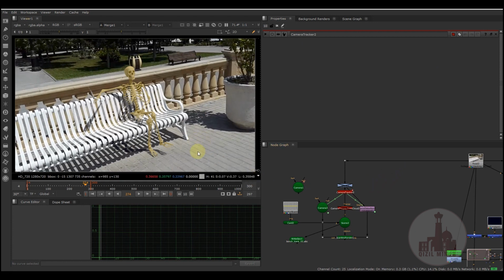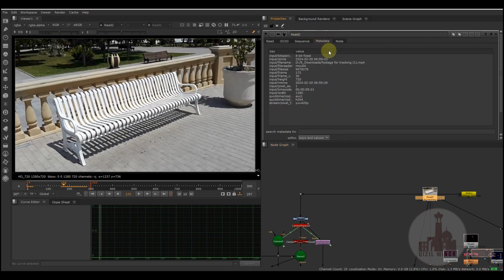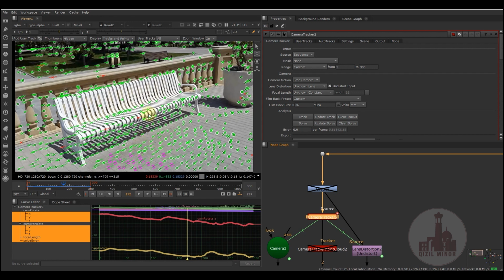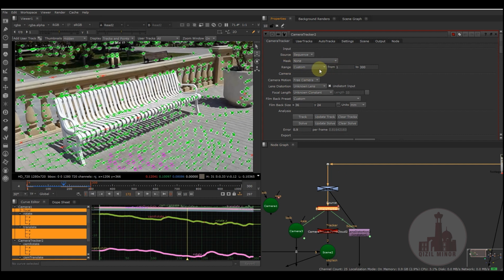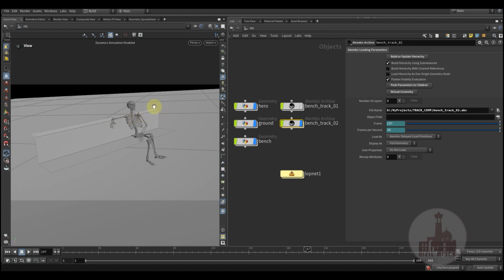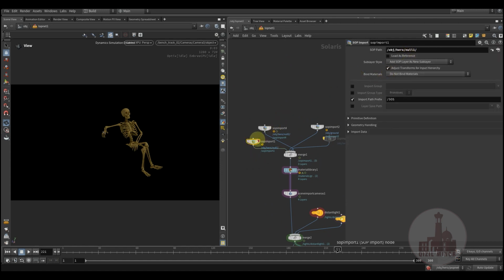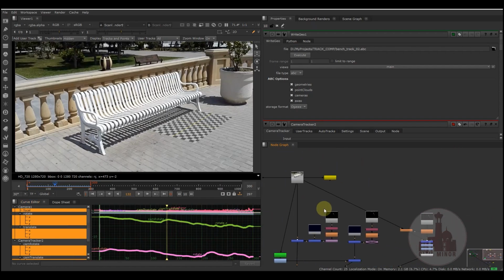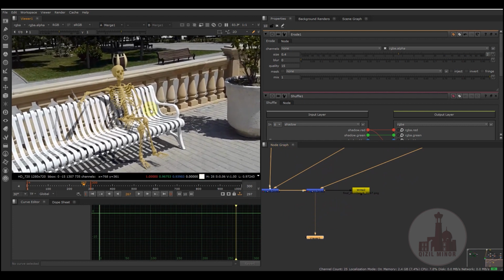VFX: Bench Scene VFX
Lesson: Track and compose vfx  in Nuke and Houdini